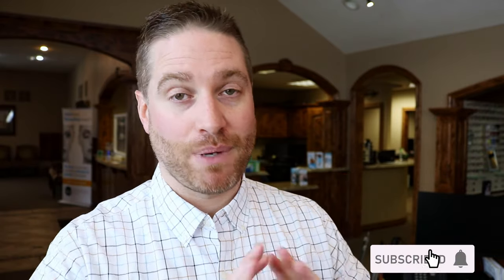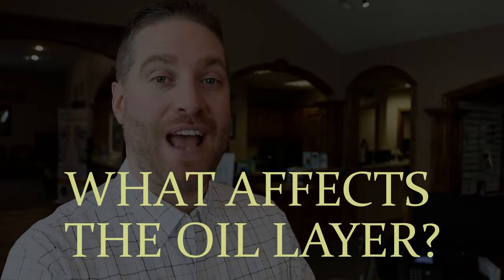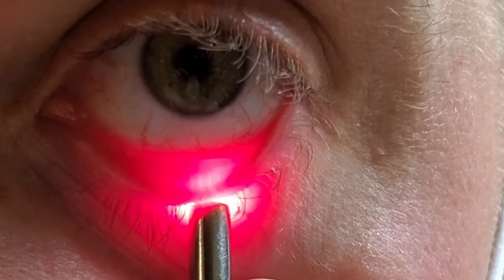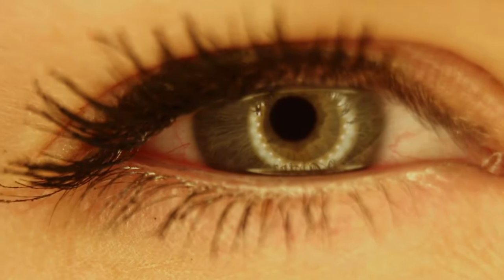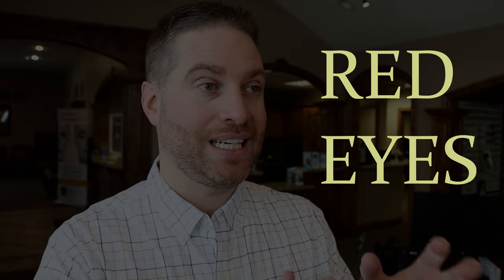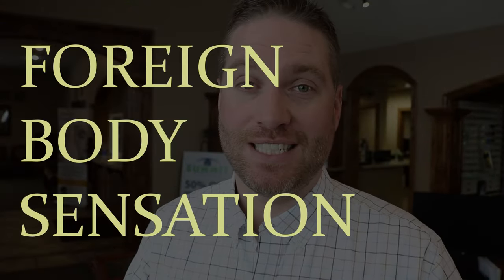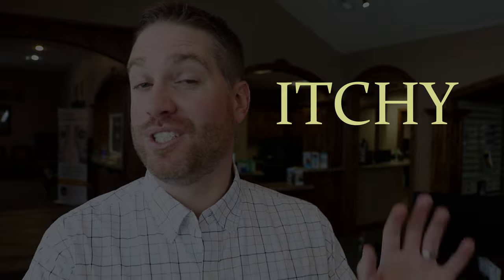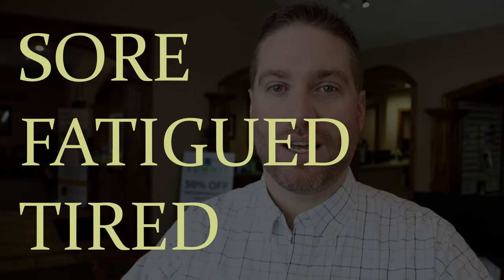DRY EYES - The Surprising SYMPTOMS And Causes Of Dry Eye Syndrome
Learn the many symptoms of dry eyes that can be surprising and complex.  👉Want more FREE eye tips and up-to-date eye info?

ARTIFICIAL TEARS
Refresh Relieva PF bottle
Refresh Mega-3
Systane Complete PF Bottle

HYPOCHLOROUS ACID SOLUTION (help control bacteria overgrowth)
Avenova Lid and Lash (Amazon link)

Electric Heat Mask
Tranquileyes XL Warm Compress

DRY EYE SUPPLEMENT (Check in with your doctor for your recommendations)
Nordic Naturals Omega 3

Dr. EyeGuy explains the causes of dry eyes, and discusses the dry eye symptoms that you might not expect. Many eye symptoms, such as blurry vision, watery eyes, and light sensitivity can all be from dry eyes.  Chronic dry eye disease, dry eye syndrome, can have many different causes, and have many different symptoms.  Dr. Neal Guymon discusses dry eyes: symptoms and causes.  It's important to understand the causes of dry eyes, so that dry eye symptoms can be better understood.  Dr. Guymon will briefly discuss the different tear layers of the tear film.  The water layer can be reduced from Lasik for example.  Meibomian Gland Dysfunction (MGD) can decrease the oil layer of the tears. The main focus of this video is about the many different symptoms of dry eye syndrome.  Some dry eye symptoms can be really surprising and confusing, such as light sensitivity and watery eyes.

0:00 Intro
0:39 Dry Eye Causes
3:56 Dry Eye Symptoms